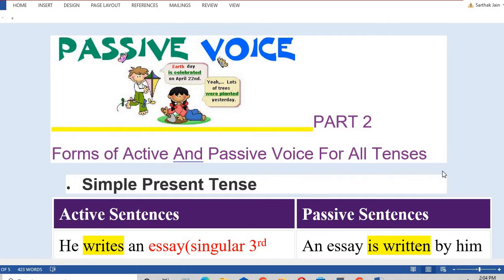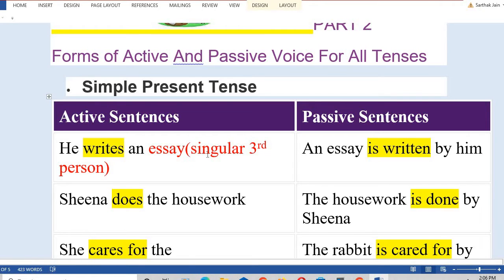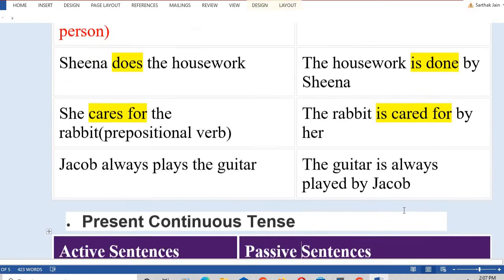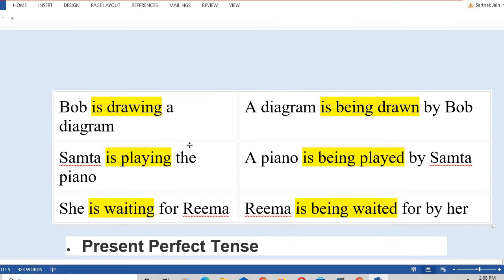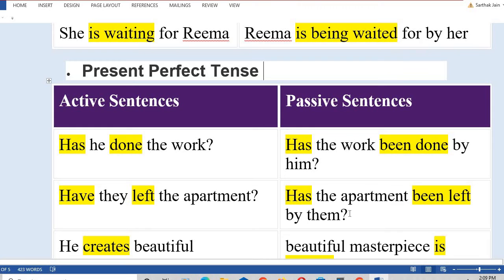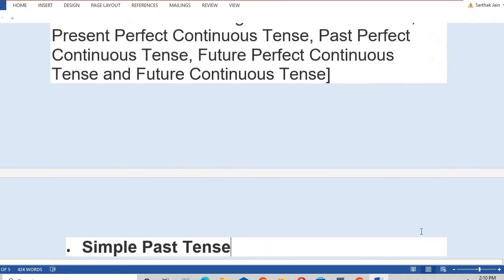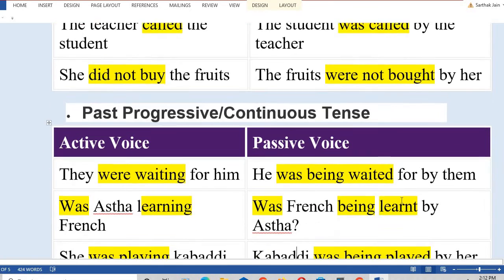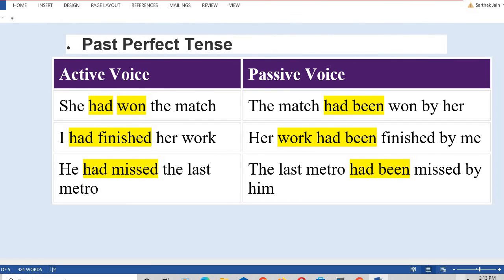VOICES MADE EASY FOR CLASSES VI TO XI, Govt. competitive exams (CBSE, ICSE, IB, HARAYANA BOARD)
JUST FOCUS ON THE TIPS EXPLAINED HERE AND YOU WILL BE THE WINNER